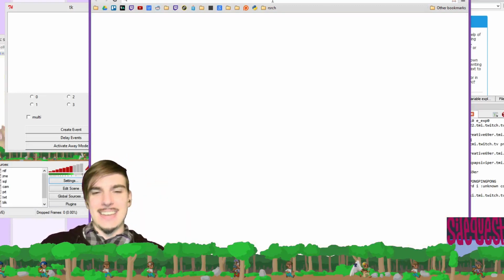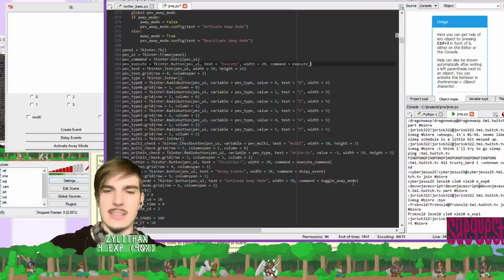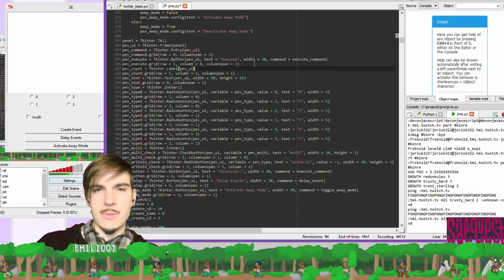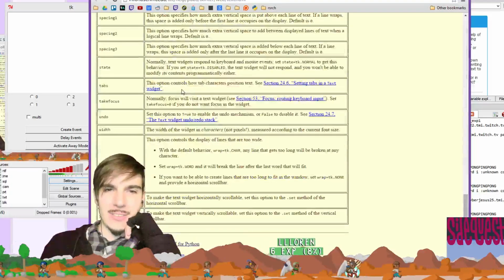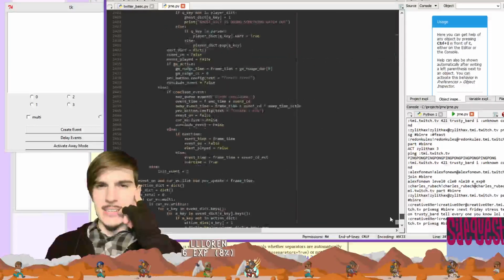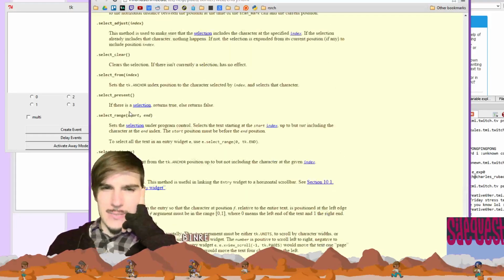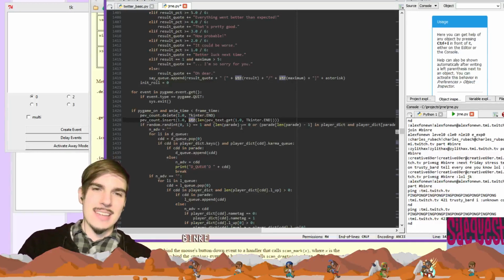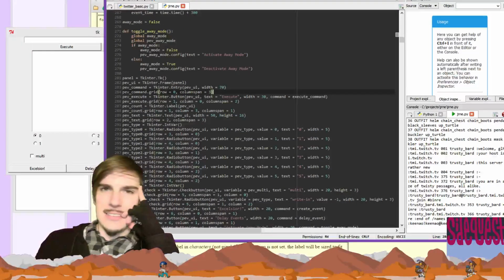Week to Fire - 4 / 4